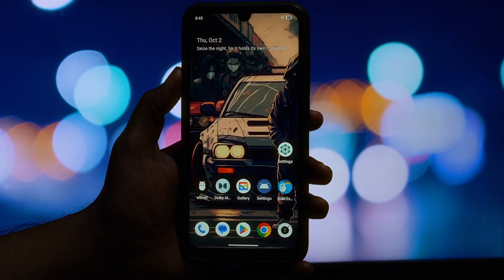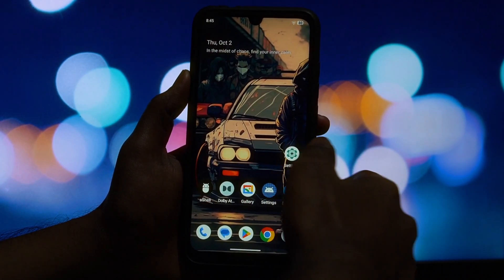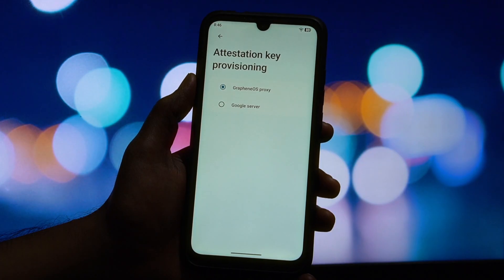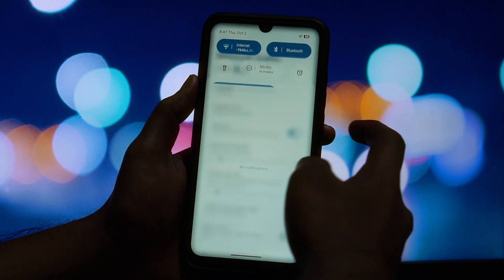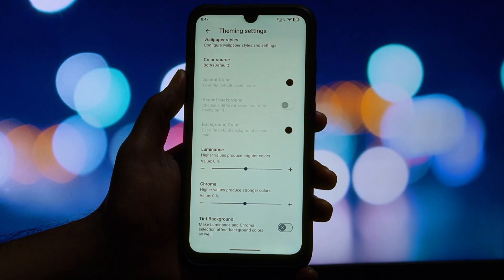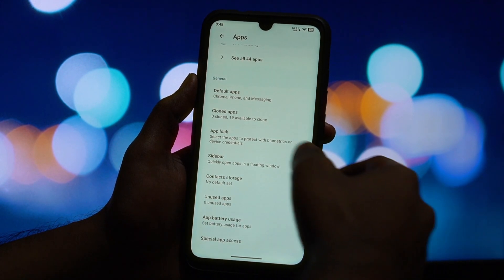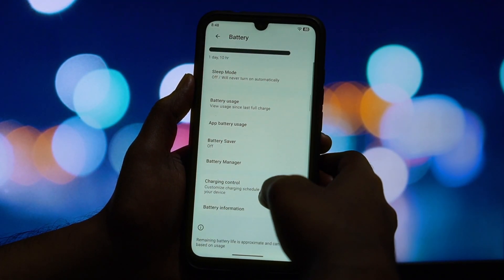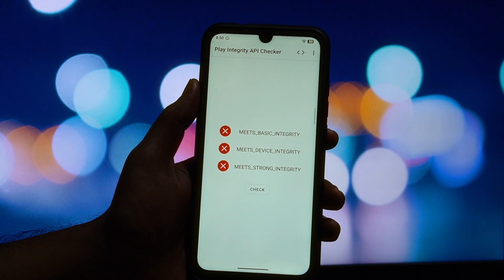Voltage OS Android 16 Review | The Ultimate Upgrade for Redmi Note 7 Pro? 🤔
Is the legendary Redmi Note 7 Pro still a beast in late 2025? 🤯 We're pushing this classic device to its absolute limits by flashing Voltage OS, based on the brand new Android 16! Get ready for a deep dive into insane customization, unique privacy features, and the ultimate performance test.

But is it the perfect daily driver? There's one major catch you NEED to know about. Watch till the end for the final verdict! ⚡